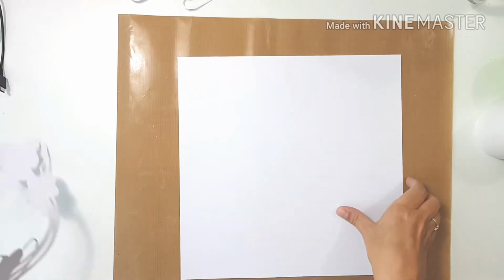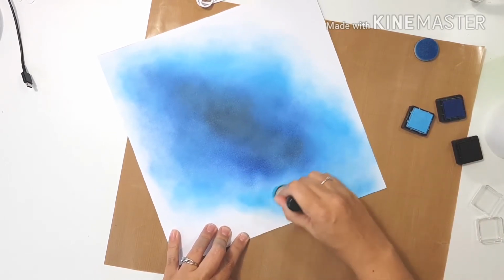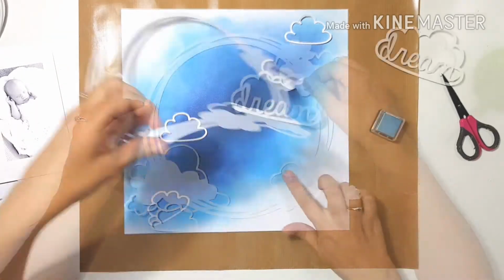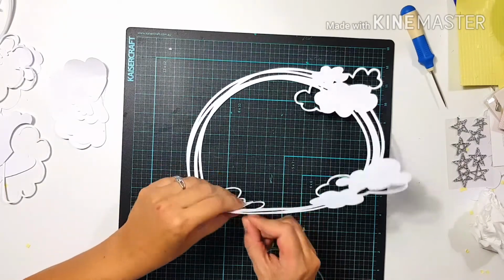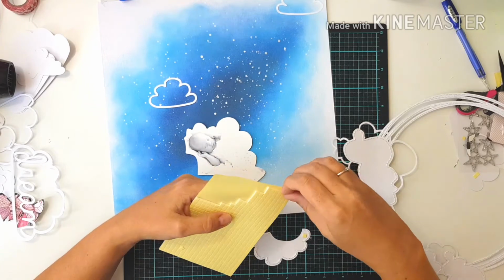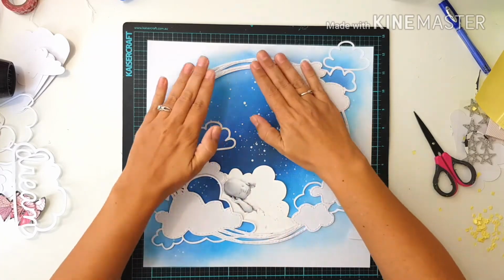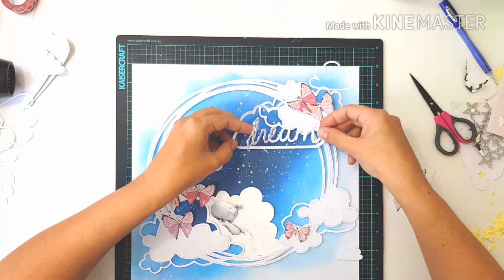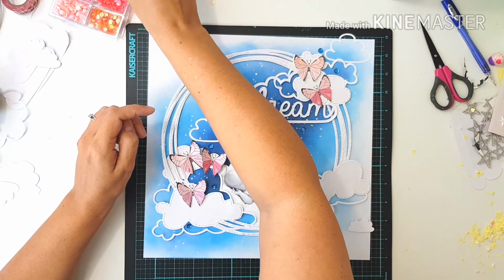Scrapbook process video, Freebie Friday no.2 - Dream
Hi everyone! Today I'm sharing this layout with you that I made for the Paper Issues Design Team. I used two FREE cut files that is available in their shop, "cloudy circle" and " Sky's the limit". I also used the Chasing Dreams 'monarca' pattern paper and fussy cut the butterflies.